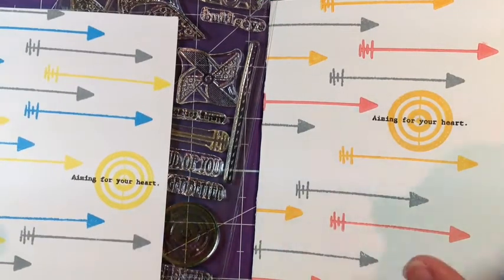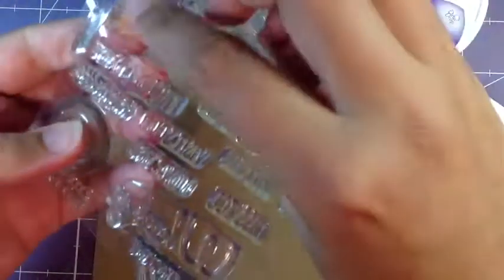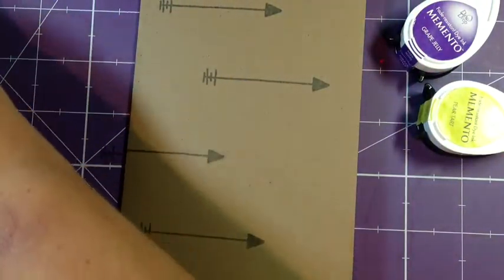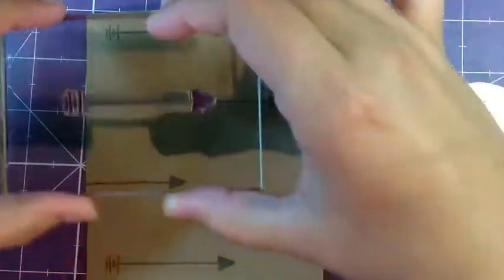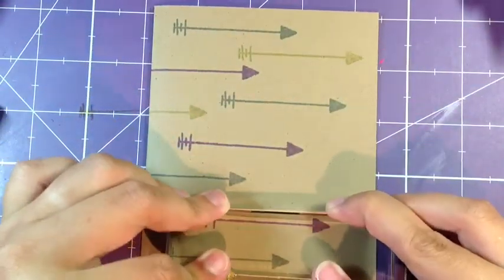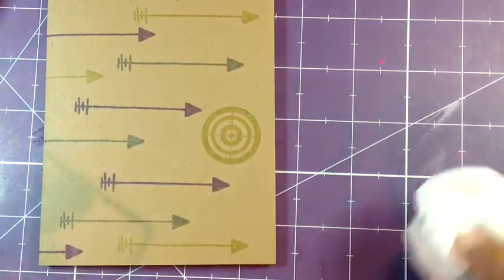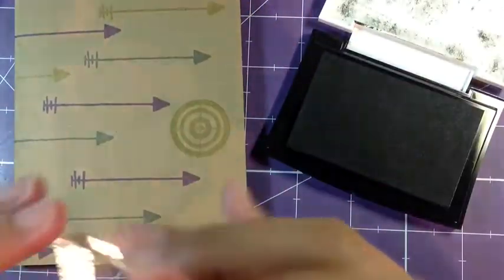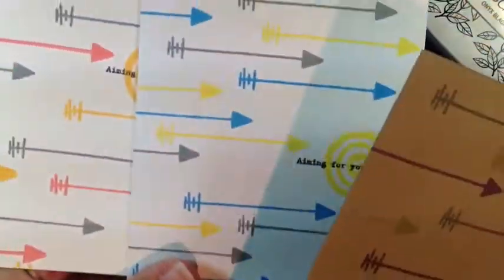BONUS Video, Color Combos - Sweet Tooth Tuesdays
Bonus video for Sweet Stamp Shops, Sweet Tooth Tuesdays Tutorials.